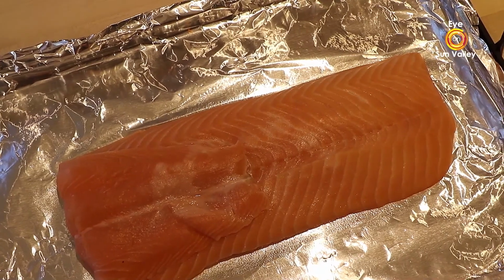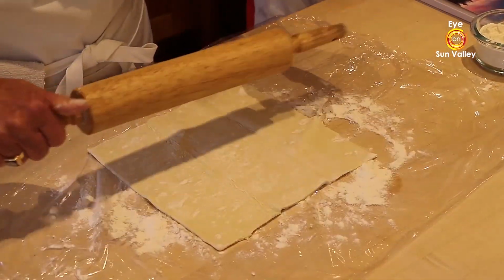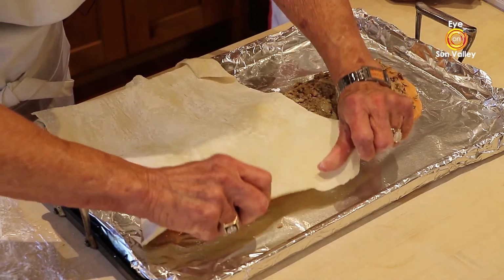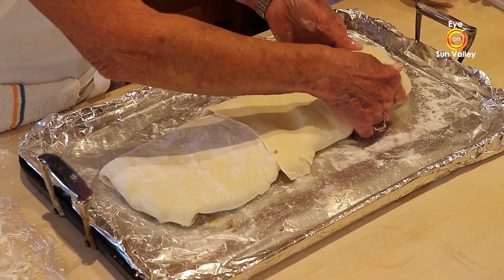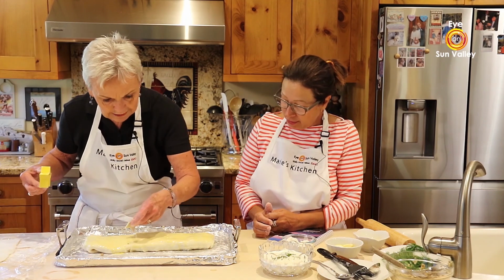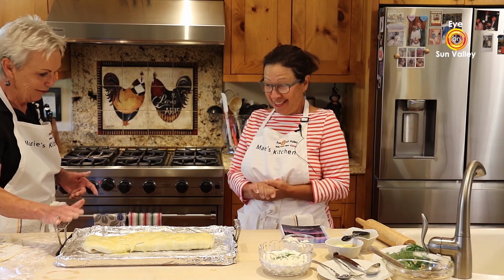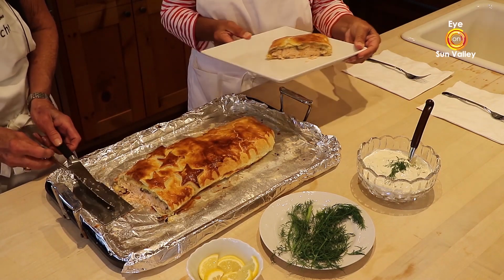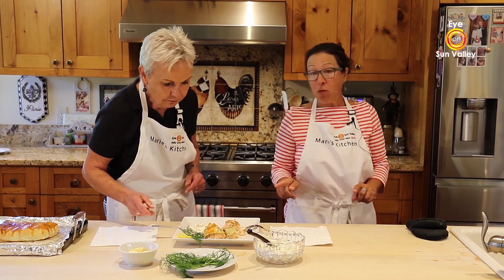Salmon Wellington Offers Easy Brunch Dish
Suzie Pearson was only to eager to contribute her recipe for Salmon Wellington when Robyn Watson and Leslie Doheny-Hanks decided to create the Sun Valley Commemorative Quarantine Cookbook to benefit the Wood River Valley’s first responders in the middle of the COVID pandemic.

She has made the recipe dozens of times, she says, because it’s so easy to roll out for a brunch or dinner. Watch as Suzie gets together with Marie Gallo to show how it’s done in Eye on Sun Valley’s episode of Marie’s Kitchen.

SALMON WELLINGTON

8 salmon fillets, 6 ounces each

2 frozen puff pastry sheets

1 pound mushrooms, finely chopped

1 onion, chopped

3 tablespoons butter

Salt and freshly ground pepper

1 egg yolk

1 tablespoon milk

DILL SAUCE

1 cup sour cream

2 tablespoons mayonnaise

1 ½ tablespoons Dijon mustard

1 bunch fresh snipped dill

½ tablespoon capers, drained and chopped

Preheat oven to 425 degrees. Make mushroom/onion filling by melting butter in a skillet and sauteing onion until lightly browned. Add mushrooms and cook until most of the liquid has evaporated. Season to taste and chill.

Roll out pastry on a floured board into a rectangle about 14 by 12 inches. Cut into four7-by-6-inch rectangles. Repeat with remaining dough.

Place salmon fillets on a greased baking sheet. Tuck the thinner parts of the fish underneath, making approximately the same thickness. Divide the mushroom/onion mixture and spread evenly on top of each fillet. Cover each with a rectangle of pastry.

Tuck a half-inch of each pastry under the fillets, trimming extra dough to use as decoration. Do not cover bottom of the fillets with pastry or it will become soggy.

In a small bowl whisk together the egg yolk and milk to form a glaze. Brush top and sides with the glaze, being careful not to let the glaze drip. Roll out remaining pastry and cut out small hearts or other decorations. Place on Wellingtons and glaze again.

May be refrigerated up to 8 hours. Bring Wellingtons to room temperature for 1 hour before baking. Preheat oven to 425 degrees and bake Wellingtons for 20-25 minutes or until the pastry is golden. Serve with dill sauce.

To make dill sauce, whisk together sour cream, mayonnaise, Dijon mustard, fresh dill and lemon juice. Add capers just before serving. The dill sauce can be made ahead and kept refrigerated, with the capers being added just before serving.